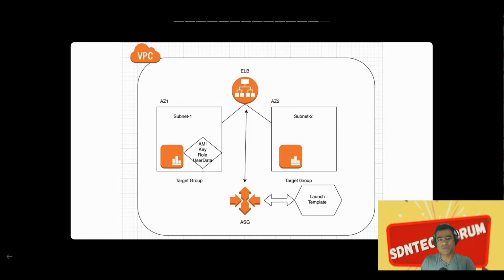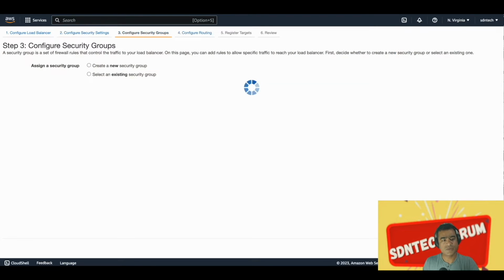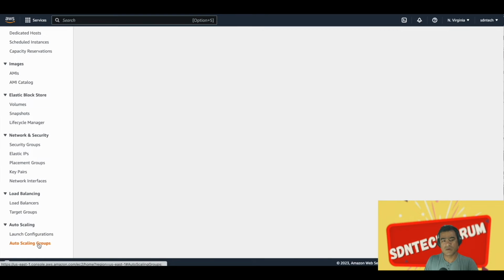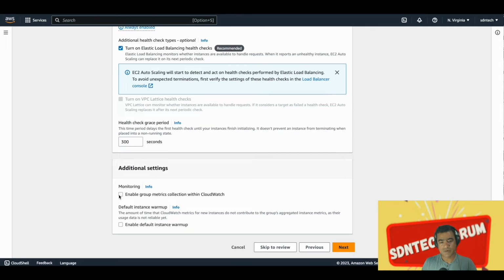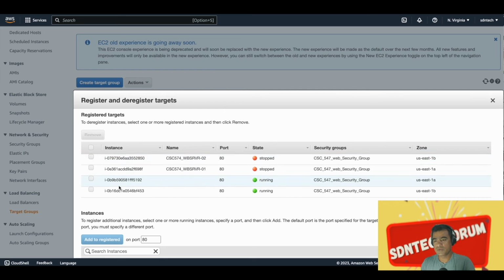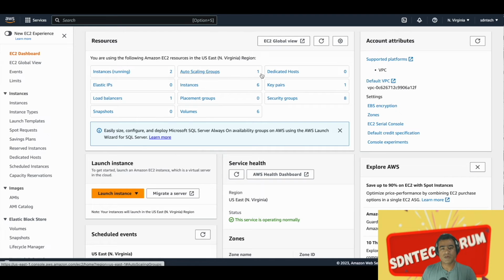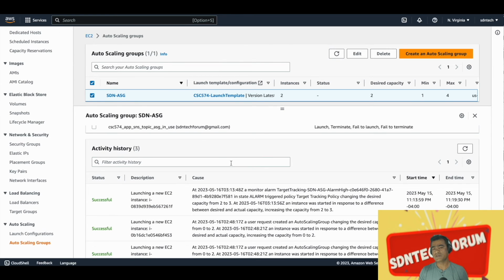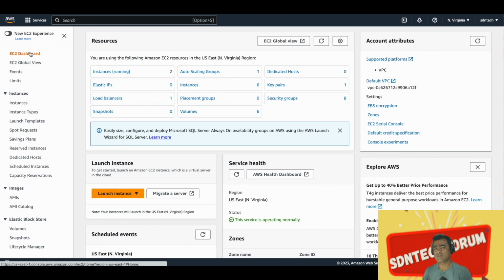AWS Auto Scaling Group : Working Demo | AWS CrashCourse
Join us in this live demonstration as we explore AWS Auto Scaling Group and its components in action. Our expert will guide you through the process of setting up an Auto Scaling Group from scratch, showcasing the different components and their functionalities. Learn how to define launch configurations, create scaling policies, and configure scaling triggers. Witness firsthand how the Auto Scaling Group dynamically adjusts the number of instances based on demand, ensuring your application is always optimized for performance and cost-efficiency. Gain practical insights and best practices for managing and scaling your infrastructure using AWS Auto Scaling Group.